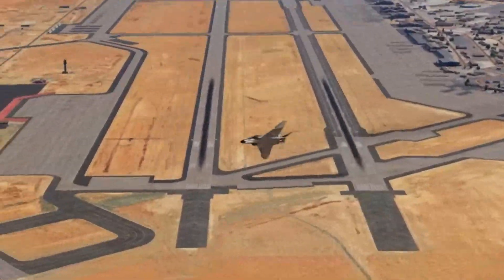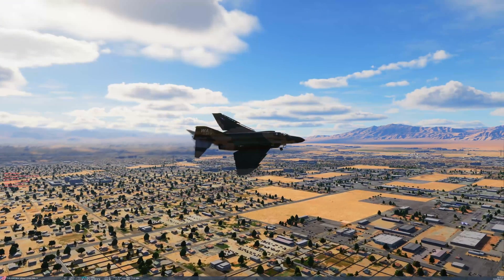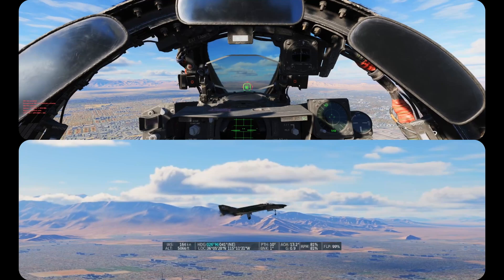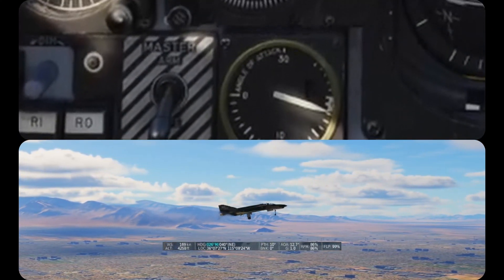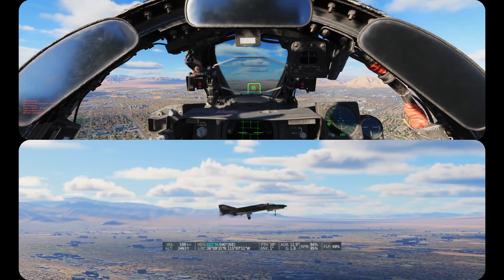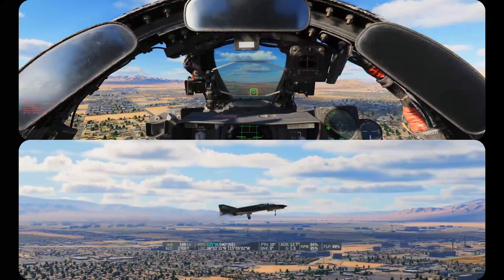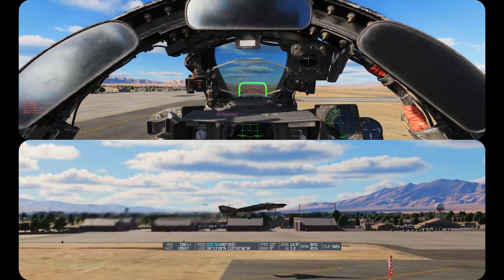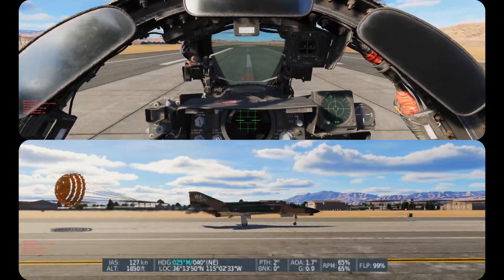DCS F-4E: HOW TO FLY A 3 DEGREE GLIDESLOPE VISUAL APPROACH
If you're looking for a technique to consistently set yourself up for good landings, you need to fly a stable approach.  In this video, I demonstrate how to use the HUD reticle depression setting to nail a 3° visual approach every time.
SPOILER: If you don't want the full video experience and explanation of how the technique works, set your reticle to A/G and 225 mils, and raise the seat all the way up.  You must be on speed between 17 and 19.2 AOA on final for the reticle to provide an accurate aimpoint!

TIMELINE
00:00 INTRO
00:32 OVERVIEW
01:00 OPENING TITLE
01:08 VISUAL 3° GLIDESLOPE EXPLANATION
01:52 GLIDESLOPE TO MILS CONVERSION
02:05 DETERMINING THE MILS SETTING
02:51 INSTRUCTION: HOW TO FLY DOWN FINAL
03:09 STEP 1: ON SPEED (DETERMINE VREF)
03:50 STEP 2: ON CENTERLINE
04:11 STEP 3: ON GLIDEPATH
04:34 STEP 4: TRIM TRIM TRIM
04:50 PRO TIP: TRIM SWITCH TECHNIQUE
05:08 TRANSITIONING TO LANDING
05:33 2,000 LB FUEL LOAD EXAMPLE
06:07 CLOSING